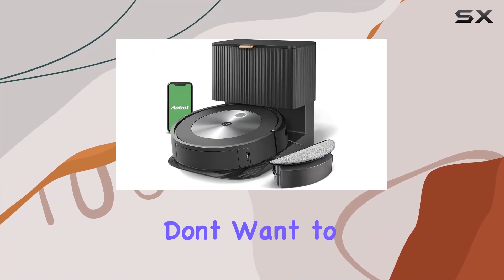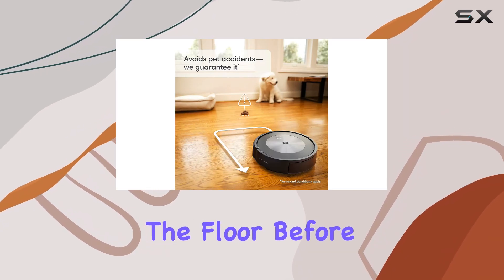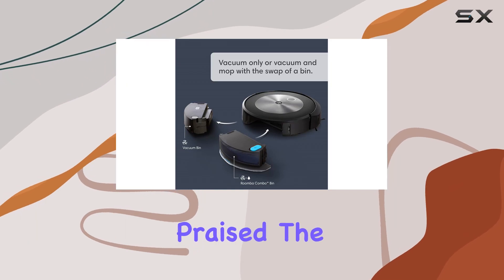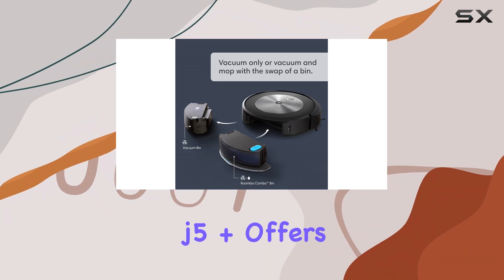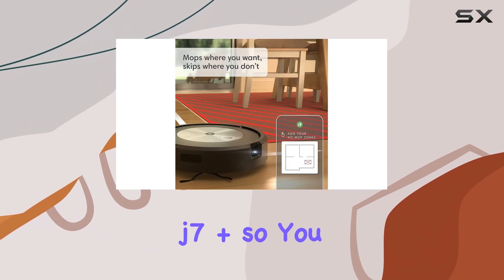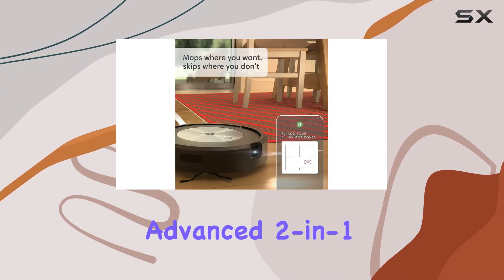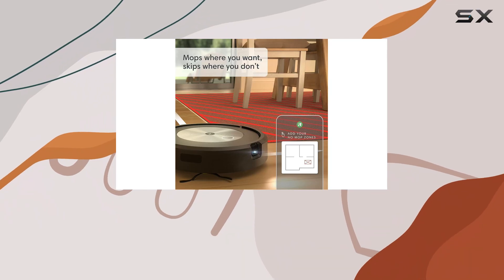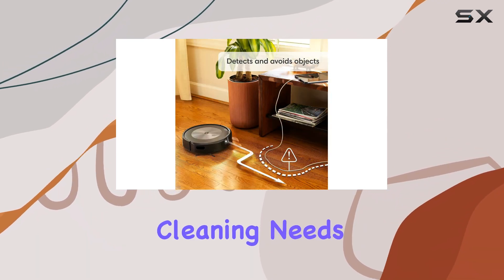Roomba Combo j5+ Best Budget Mopping Robot Vacuum?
0:00 Intro
0:07 Review

Things that we mentioned in this video:
iRobot Roomba Combo j5+ Self-Emptying : B0C4151YK5